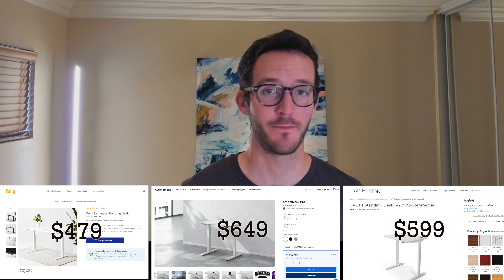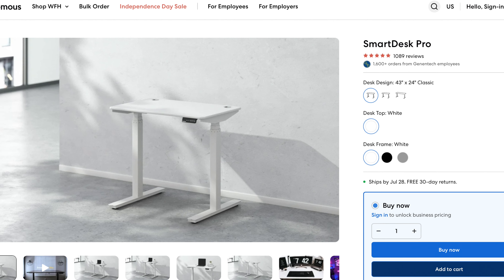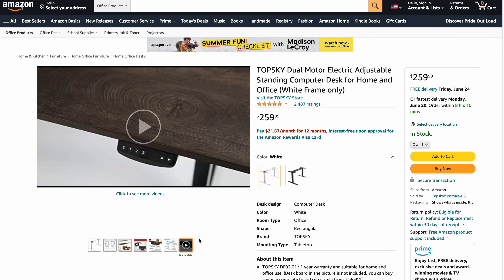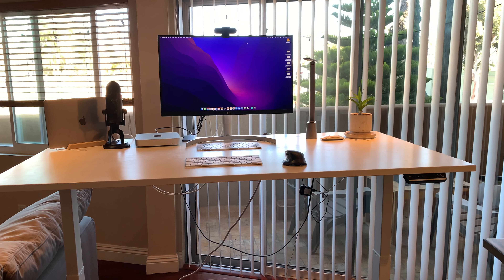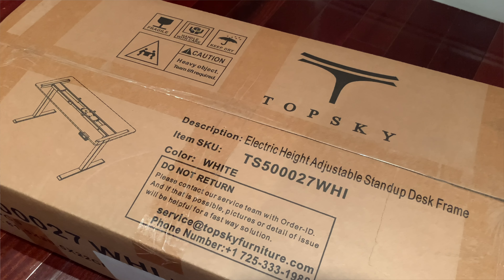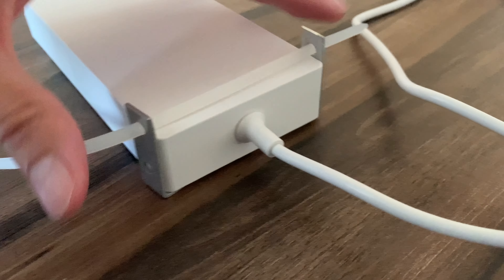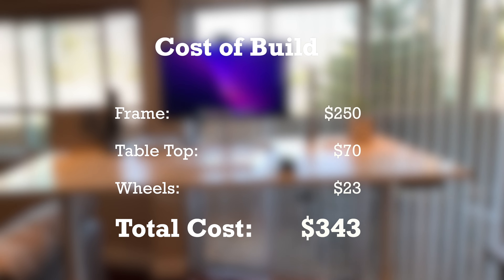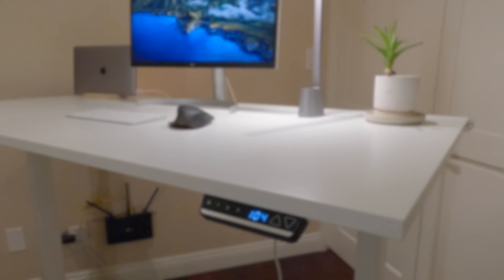BUILD A STANDING DESK FOR CHEAP IN 2024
If you’re like me, you may have been working from home for the past couple years. If you’ve thought about getting a standing desk to improve your desk setup but can’t get over the high price tag from many online retailers, you’re gonna like this: I went ahead and built a motorized standing desk as cheaply as I could, and it’s something that you can do to. Here’s the cheapest standing desk in 2023.

The Components:
Standing Desk Frame
IKEA Tabletops
Power Strip